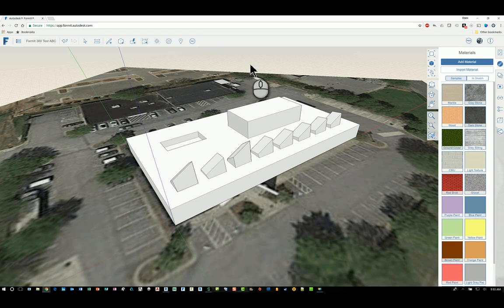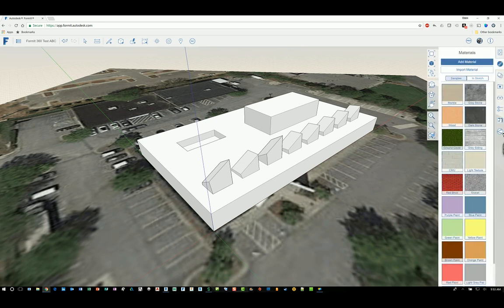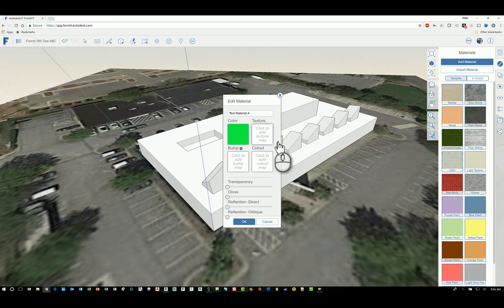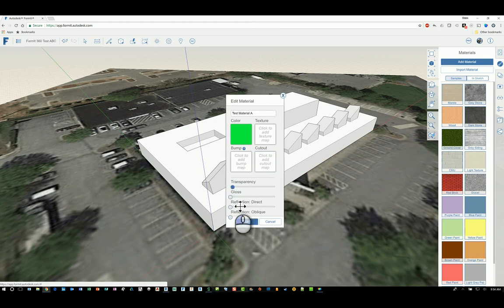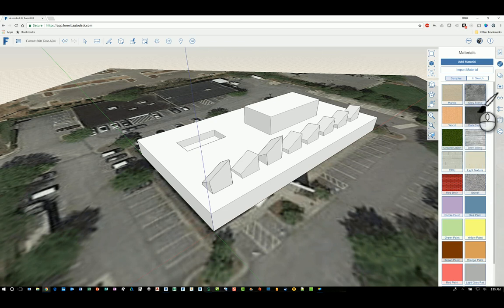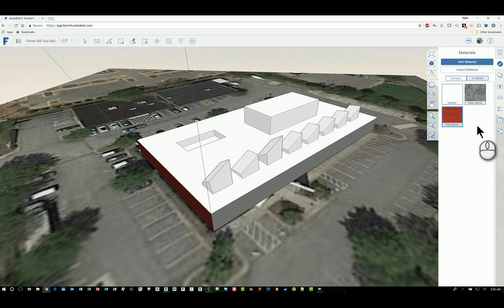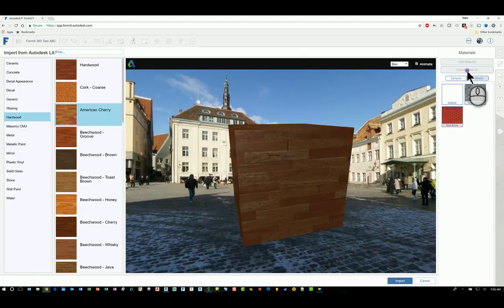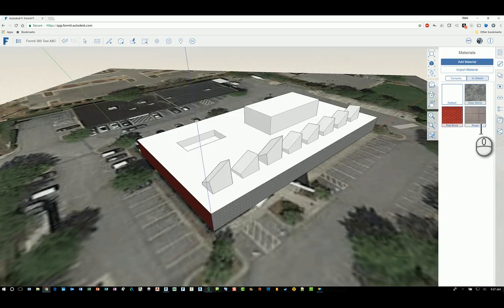Autodesk FormIt 360 - Materials - A How to Guide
A brief tutorial on Materials in FormIt 360